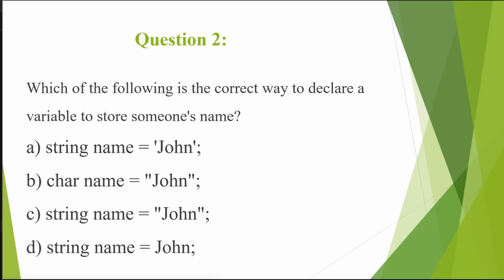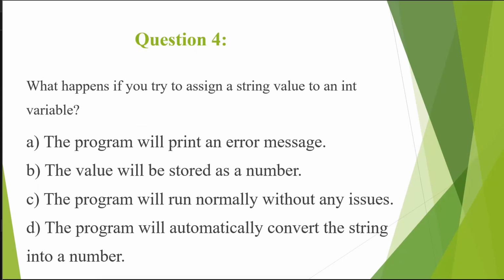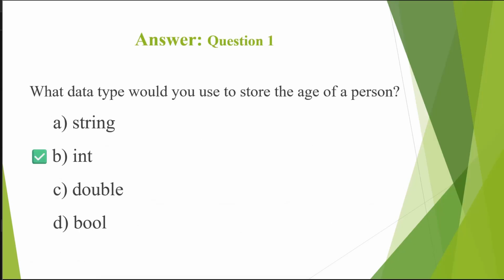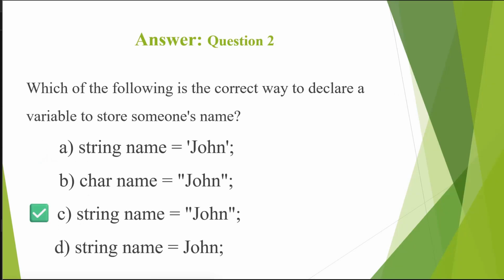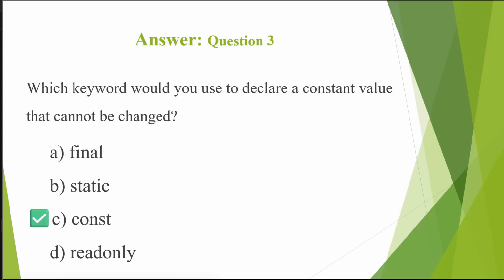C# for Beginners – Learn C# from Scratch | Variable and Data type Quiz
C# Quiz – Test Your Knowledge on Variables and Data Types!
In this video, we’ll test what you’ve learned about variables and data types in C# with a short quiz! Before moving on to performing operations with variables, let’s see how well you understand the basics.